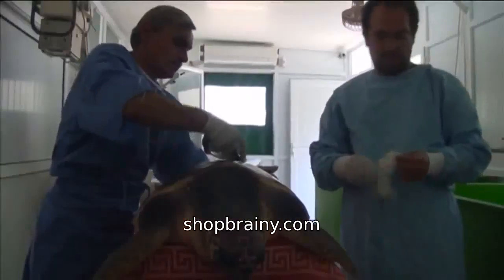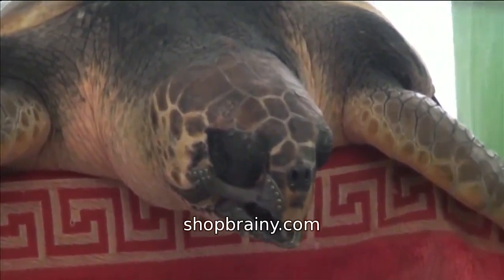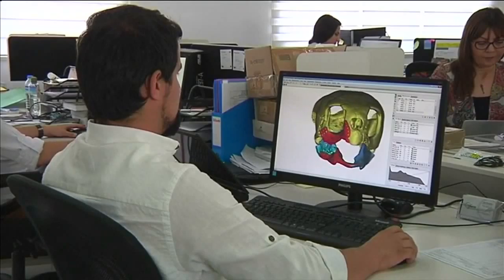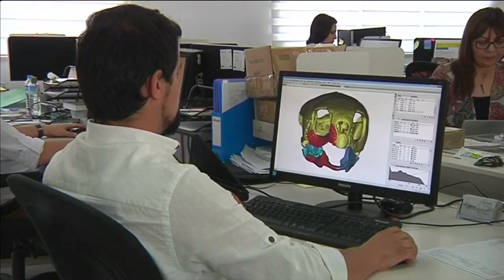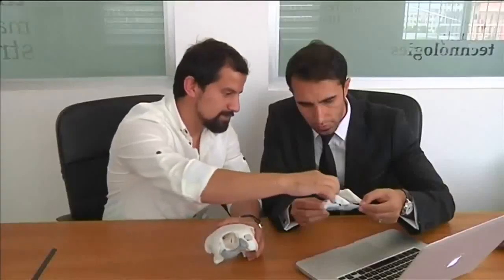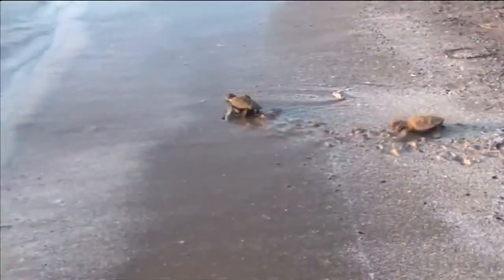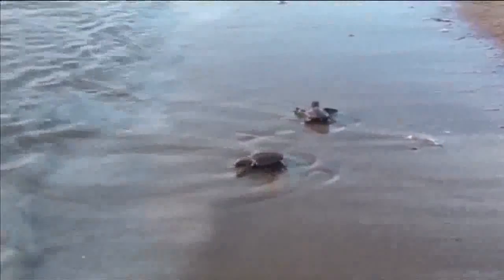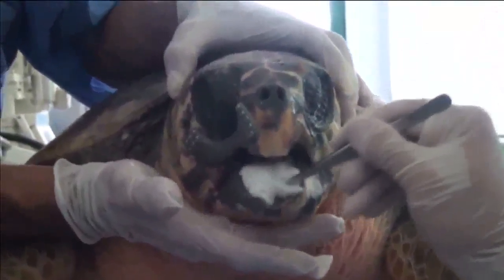'Terminator' turtle gets a 3D printed titanium jaw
Meet AKUT-3 - the 'terminator' turtle with a titanium jaw. The loggerhead turtle lost his original beak and jaw after colliding with a boat propeller. Now he sports a .

Pamukkale Üniversitesi Deniz Kaplumbağaları Araştırma, Kurtarma ve Rehabilitasyon Merkezi'nde yaralı halde bulunan caretta carettaya, cerrahi operasyonla .